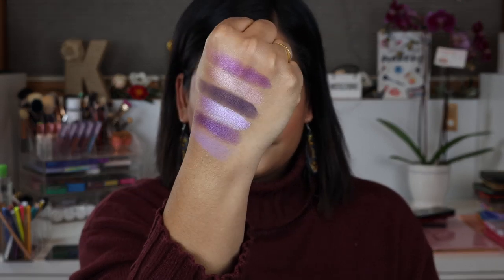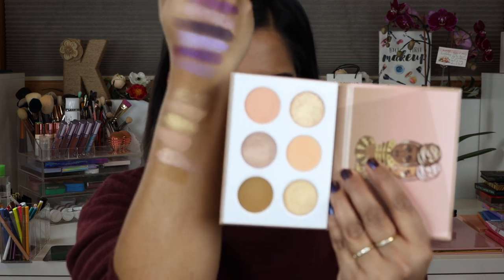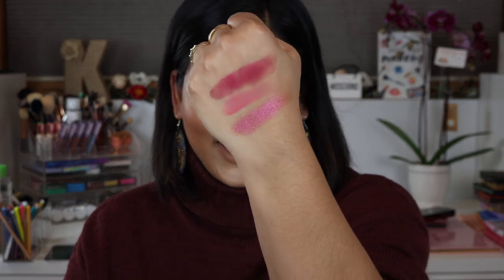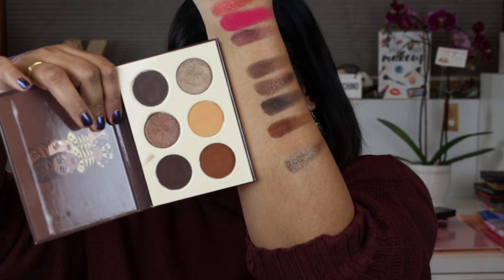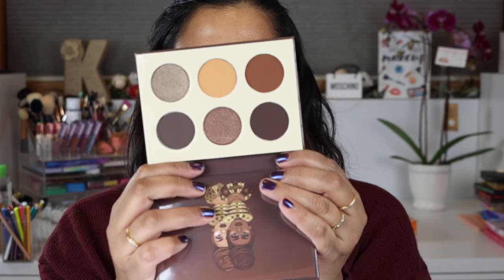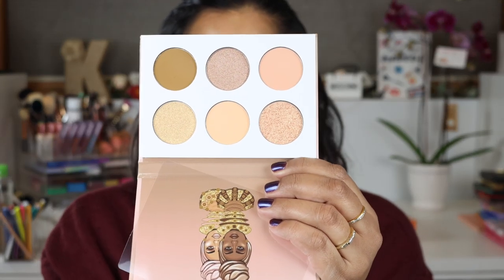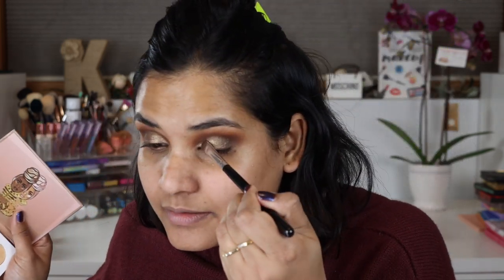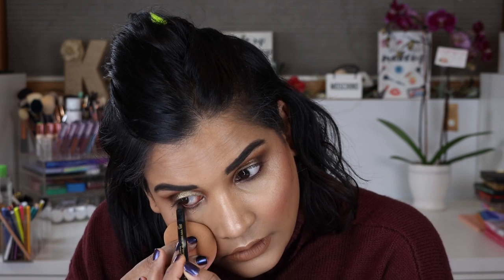SWATCHES+FIRST IMPRESSION JUVIAS PLACE MINI EYESHADOW PALETTE BUNDLE | Karen Harris Makeup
Hi, in today's video i will be sharing swatchesontanskin + firstimpression of the juviasplaceminieyeshadowbundle

(no commission link)
code ANGELICA saves you 10%

- - Outfit Details - -
Top -
Earrings -
- - Makeup Details - -
Foundation -
Eyeshadow -
Lipstick -

1. How old are you ? 31
2. Where are you from ? Sri Lanka
3. Where do you live ? Fargo ND
4. Shade reference ?